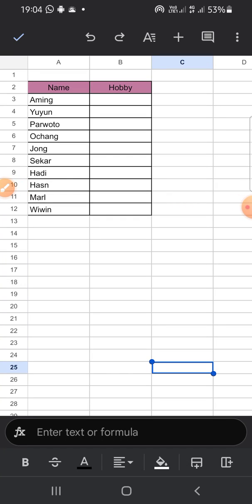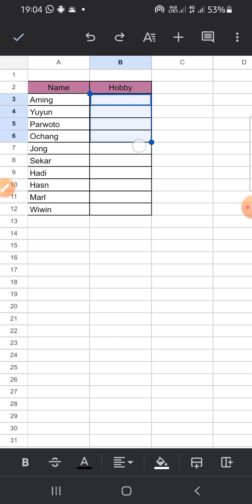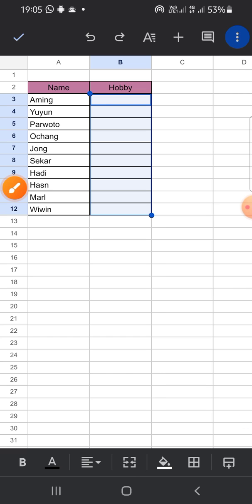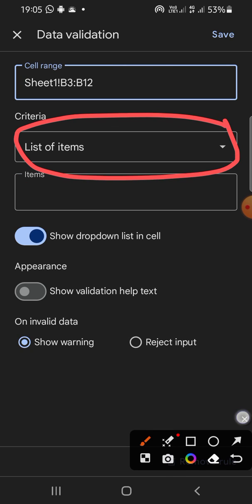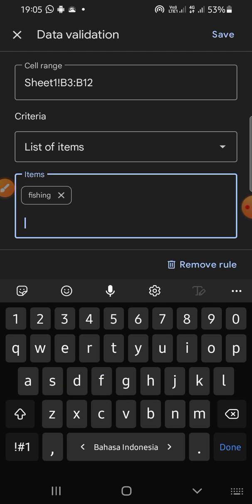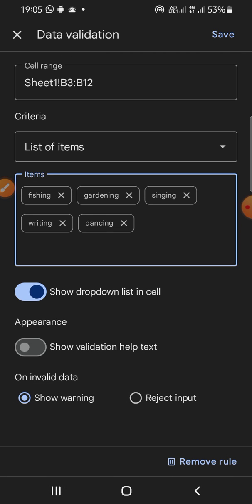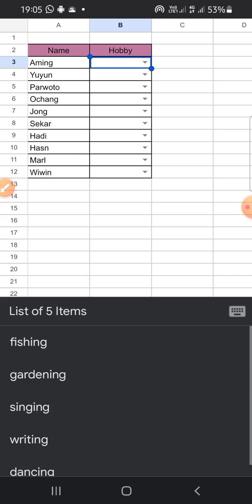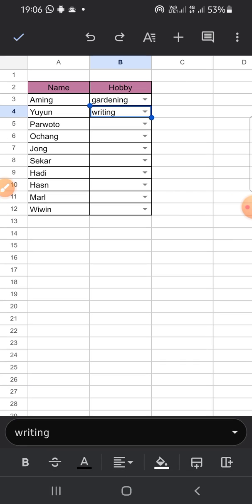How to Create A List in Google Sheets | Android Mobile Phone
Need to organize your tasks, groceries, or any list on the go? Discover how to create and manage lists effortlessly using Google Sheets on your Android mobile phone.